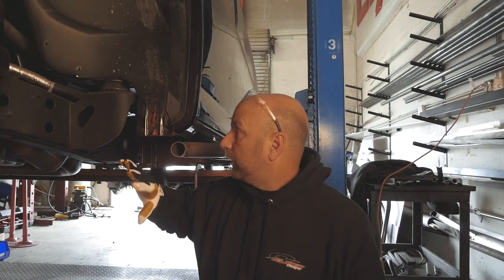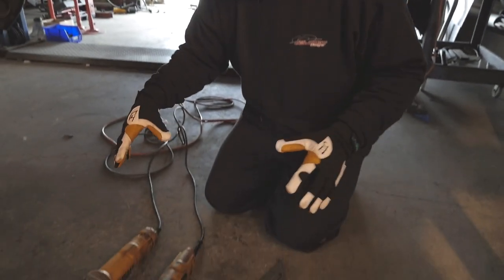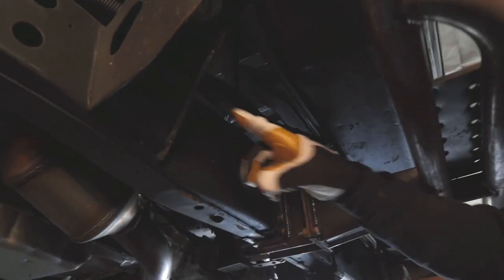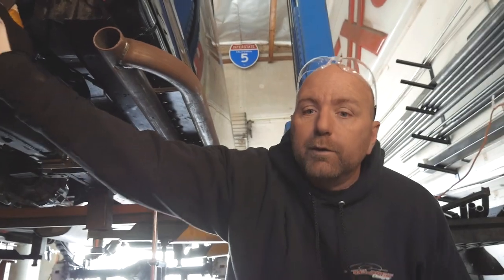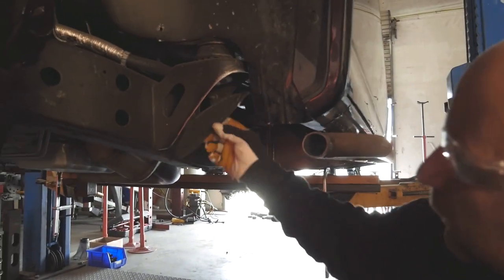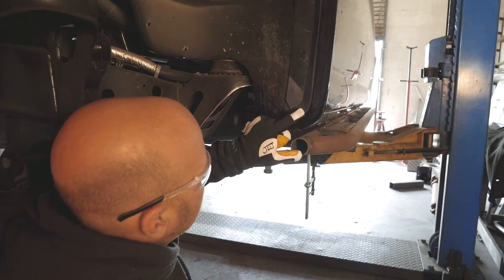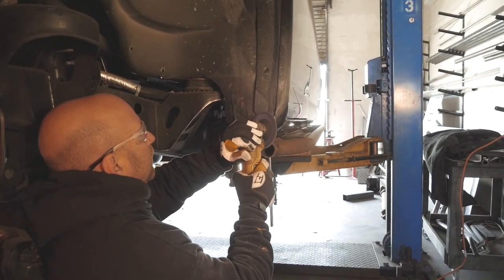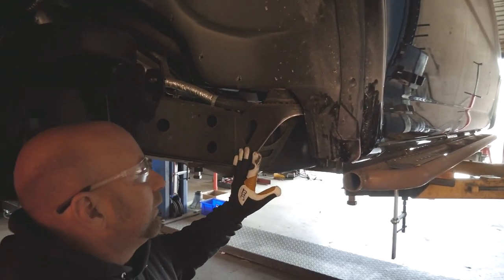Chevy Express Van Conversion - How To Trim Body Mounts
Have any of you Chevrolet Express van owners ever wanted to gain more tire room for a set off awesome Off-road tires? Well here at WeldTec Designs we do just that and today Jeremy is going to walk you through the process of how to trim your body mounts so you yourself can free up some room for an awesome set of tires.

Equipment used:
GoPro hero 7 black

DJI MAVIC AIR

Panasonic GH4

RODE Mic